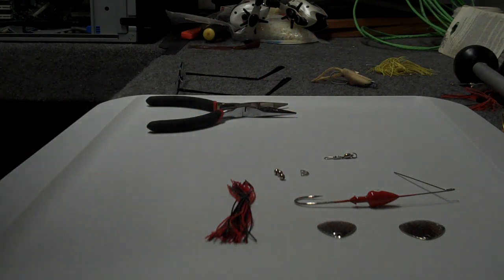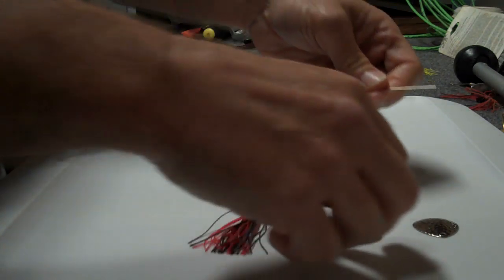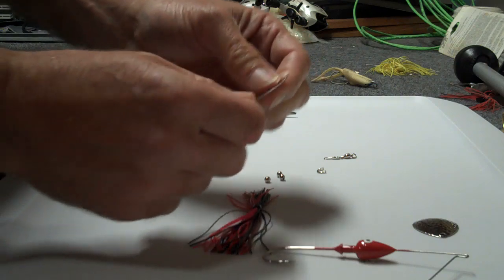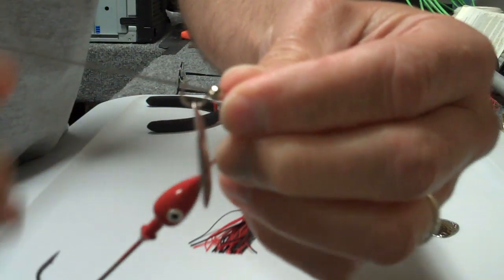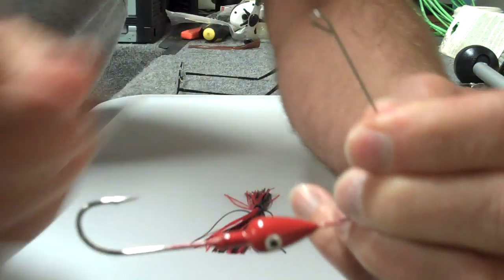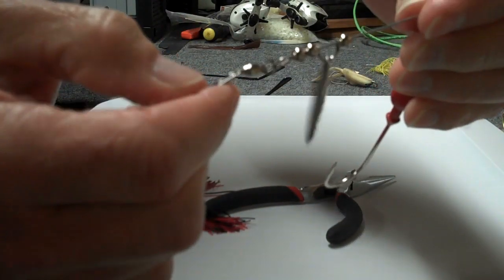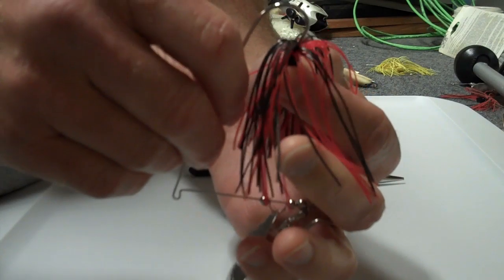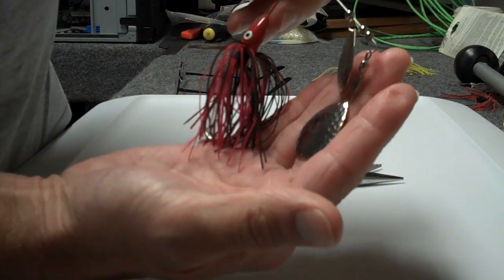How to Make a Tandem Spin Spinnerbait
Learn how to make a spinnerbait with tandem blades.